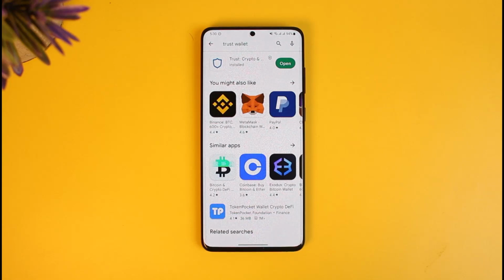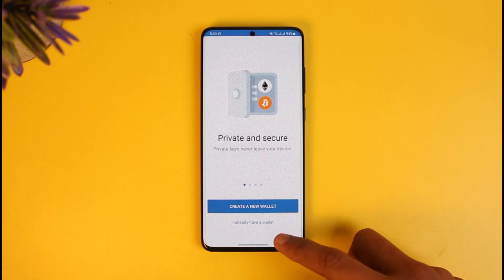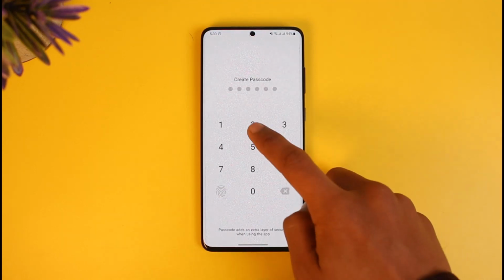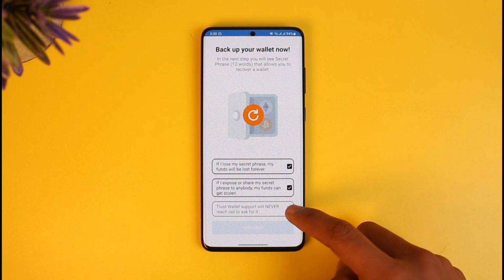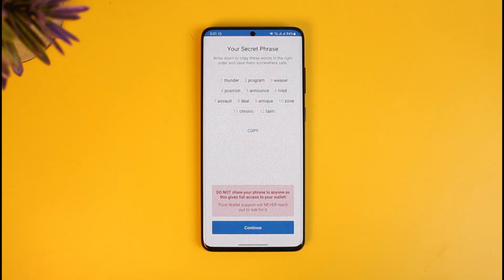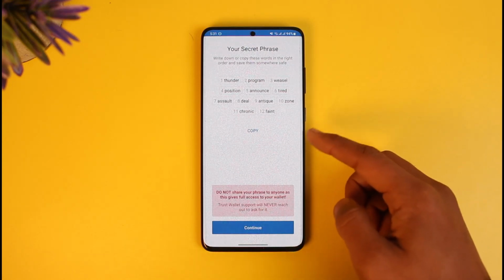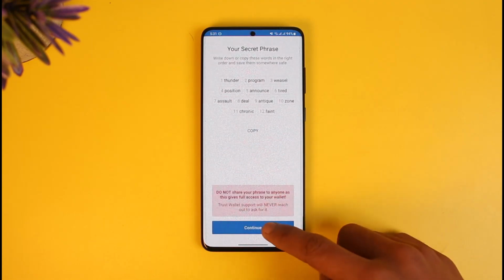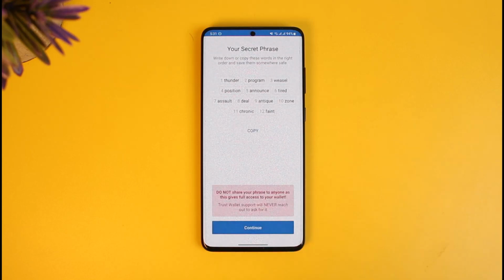How to Create Trust Wallet Account - Trust Wallet Sign Up !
In this tutorial video, I will quickly guide you on how you can create a Trust Wallet account and sign up for a new wallet. So make sure to watch this video till the end. We try to be responsive to as many questions as possible.

►  Chapters:
0:00 Introduction
0:11 Download Trust Wallet
0:22 Trust Wallet Sign Up
1:36 Conclusion